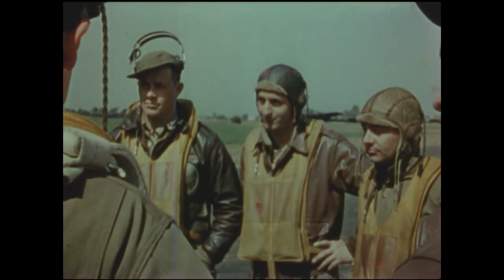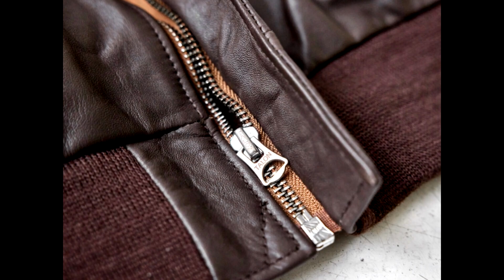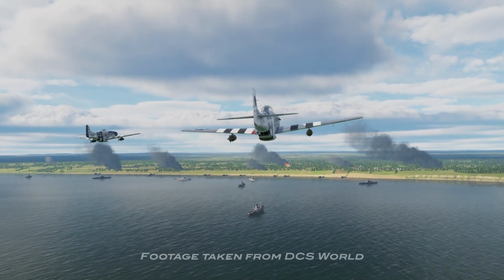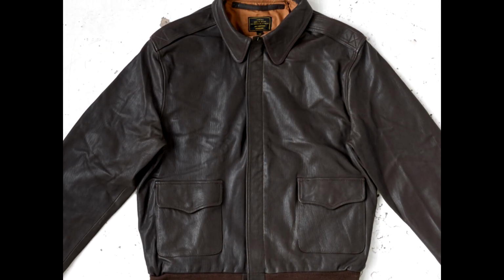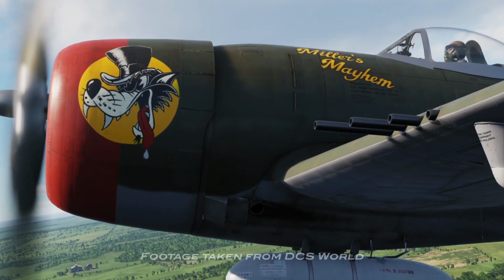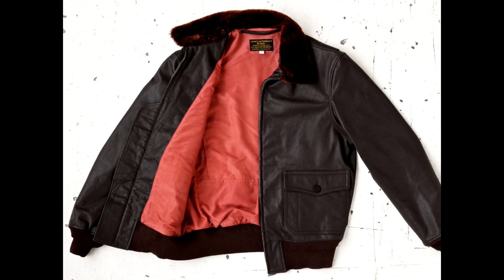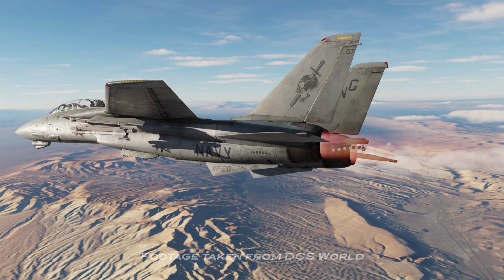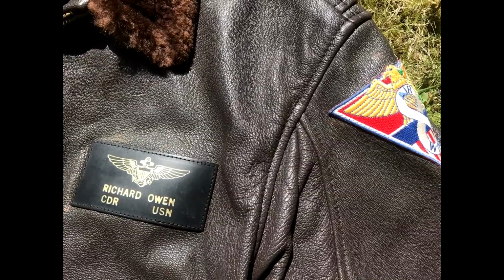Jacket Mania! - AVI Leather A-1, A-2, M422a, G-1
Today I'd like to talk about about another passion of mine next to DCS: Flying Jackets - and give a shoutout to my friends at AVI Leather Denmark who have come up with some amazing repros. I thought I'd show you the history behind the different models: the A-1, A-2, M-422a and the G-1.

*This video contains paid advertisement